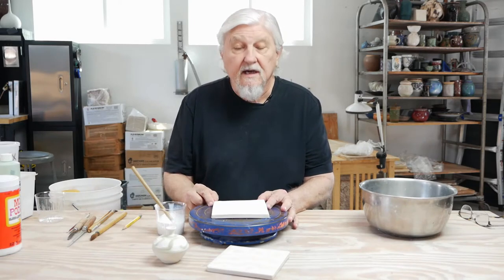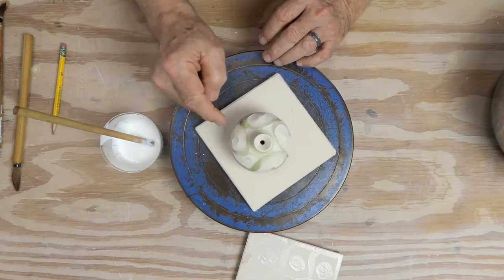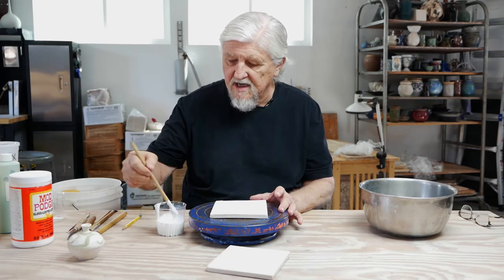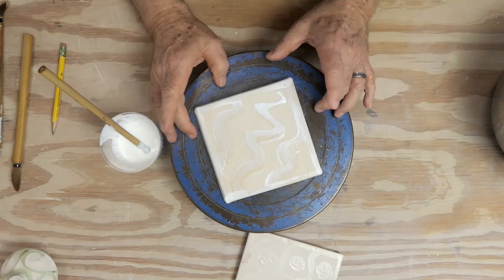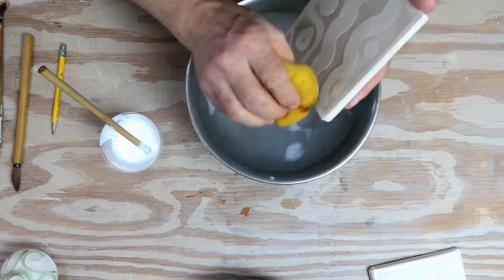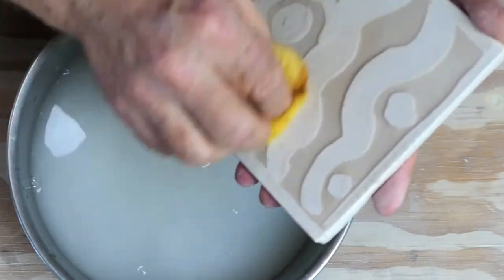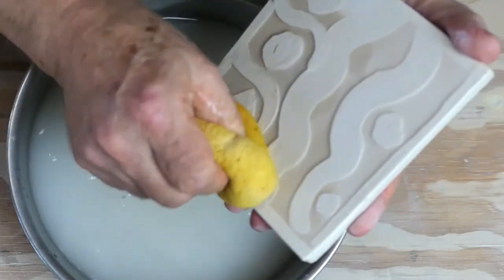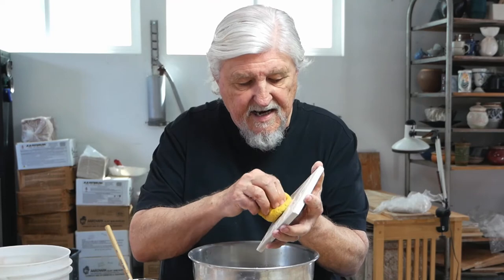Hydro Resist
A demonstration of using a resist and water to etch into unfired clay.